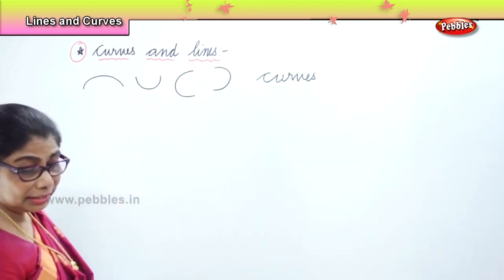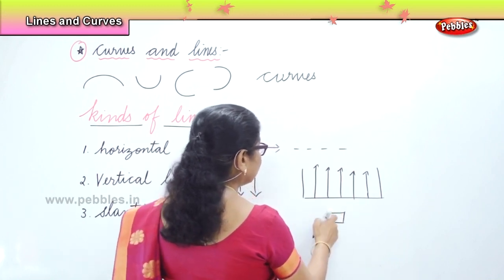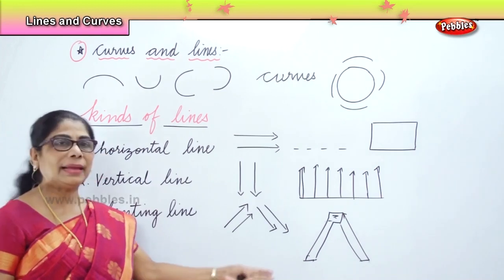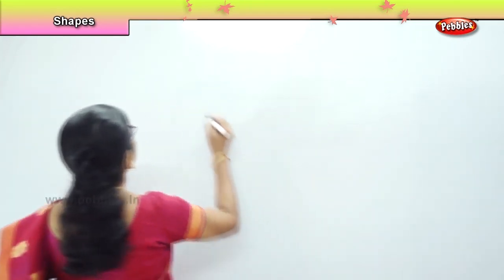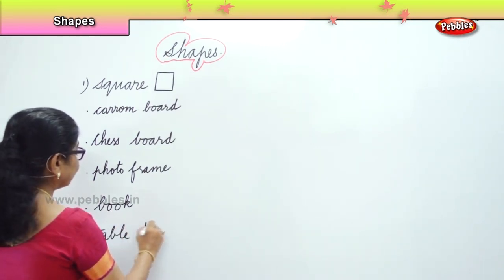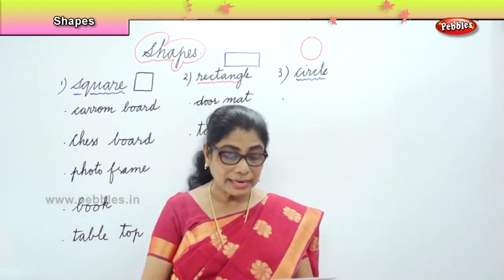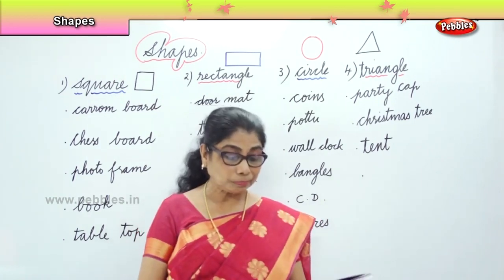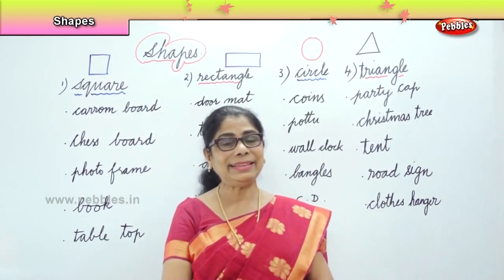Mental Maths | Shapes & Lines and Curves | Learn basic of mental Maths Class-12